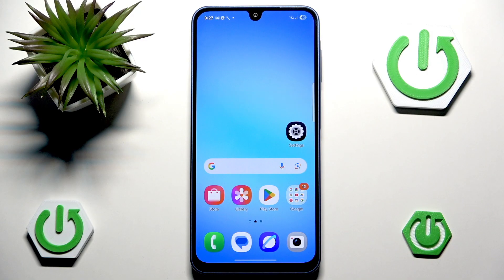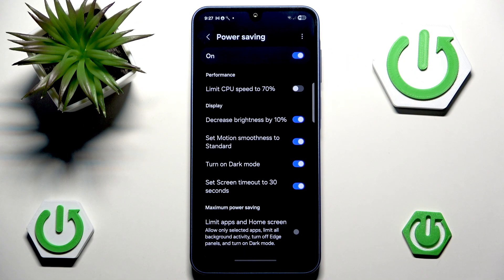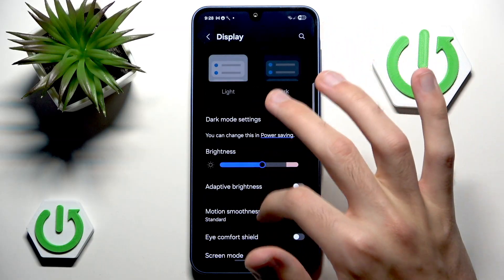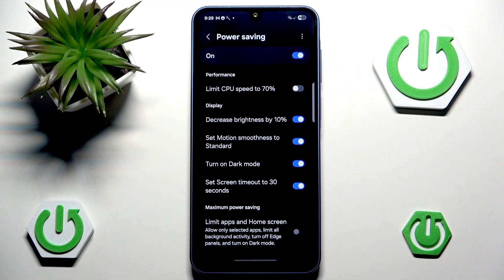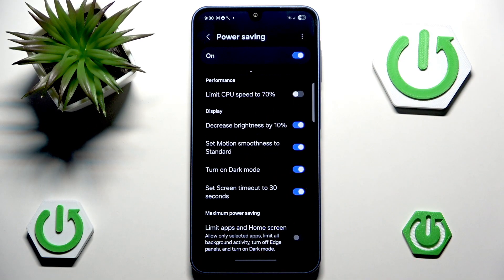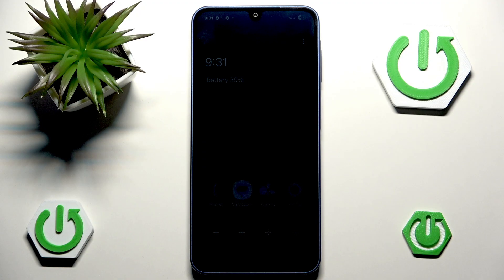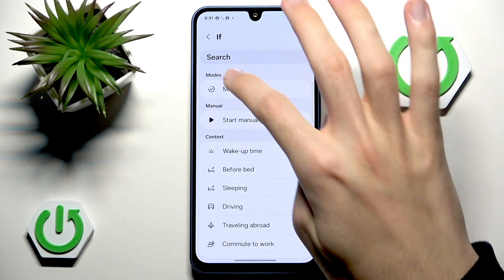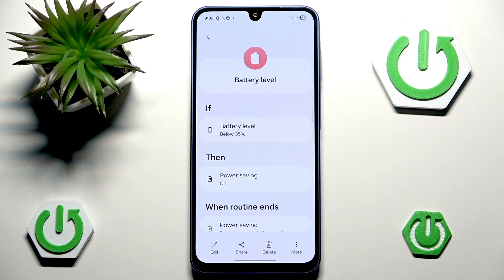SAMSUNG Galaxy A17 5G – Fix Battery Drain and Extend Battery Life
If your SAMSUNG Galaxy A17 5G is losing battery too quickly, this video will help you fix battery drain and get the most out of your phone’s battery life. We’ll show you the best settings and features to enable, such as power saving mode, lowering screen brightness, using dark mode, adjusting motion smoothness, and setting a shorter screen timeout. You’ll also learn how to limit background apps and set up automatic routines to save power when your battery is low. These simple steps can make a big difference in how long your Galaxy A17 5G lasts on a single charge. Whether you’re a heavy user or just want your phone to last longer throughout the day, follow along to optimize your battery performance and keep your device running smoothly.

How to fix battery drain on SAMSUNG Galaxy A17 5G?
How to enable power saving mode on SAMSUNG Galaxy A17 5G?
How to extend battery life on SAMSUNG Galaxy A17 5G?

0:00 Introduction
0:16 Open Battery Settings
0:32 Enable Power Saving Mode
1:00 Adjust CPU Speed and Brightness
1:42 Set Motion Smoothness
2:20 Use Dark Mode
2:59 Set Screen Timeout
3:30 Limit Apps and Home Screen
4:22 Set Up Battery Saving Routine
5:35 Extra Tips for Battery Life